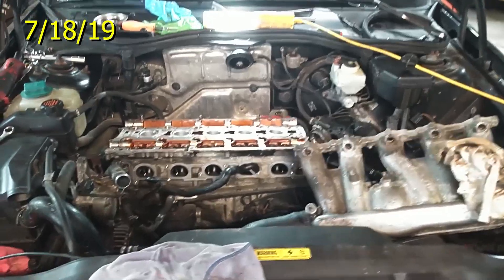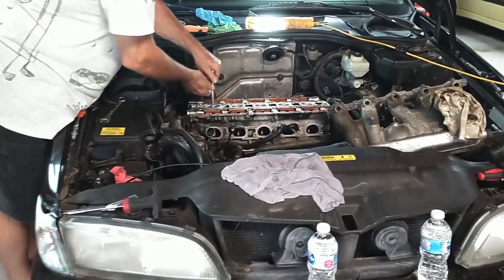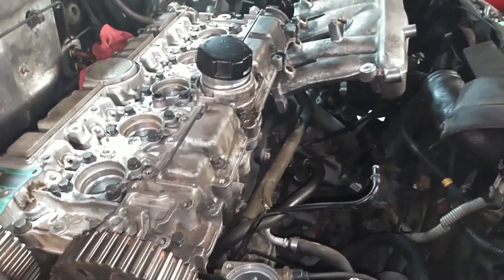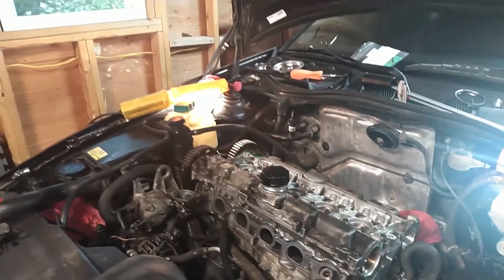Volvo V70 GLT cylinder head work in the Hudson Valley NY area. - SOTR